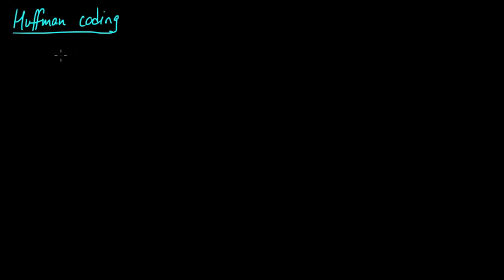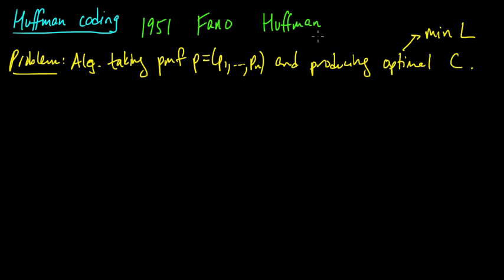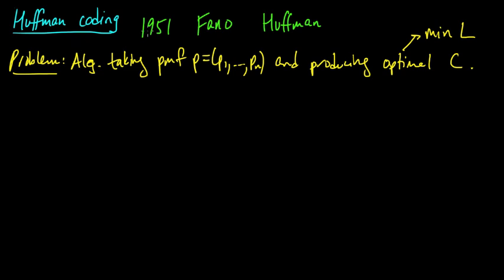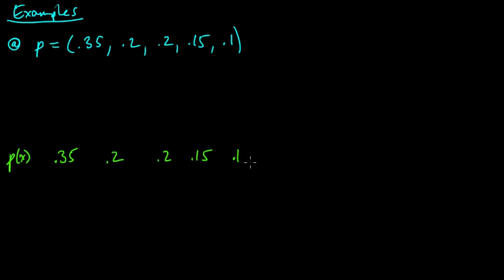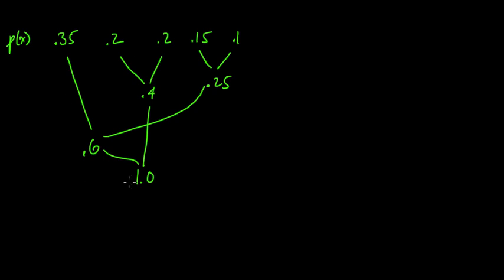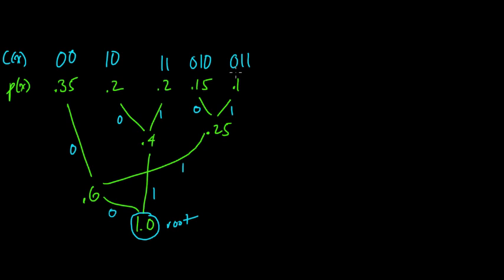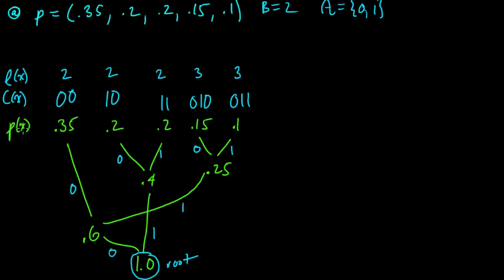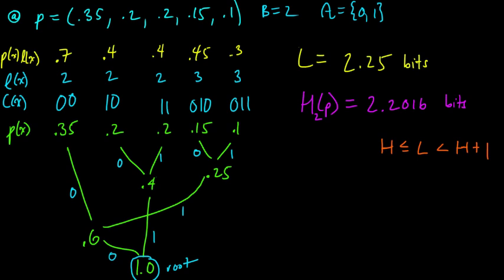(IC 4.1) Huffman coding - introduction and example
Background on the Huffman coding algorithm, and illustration with a simple example.